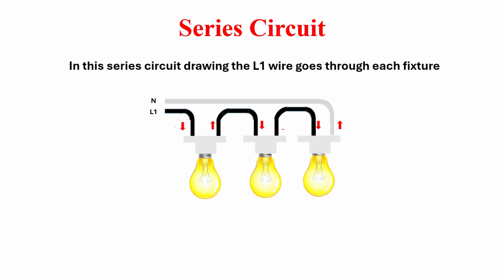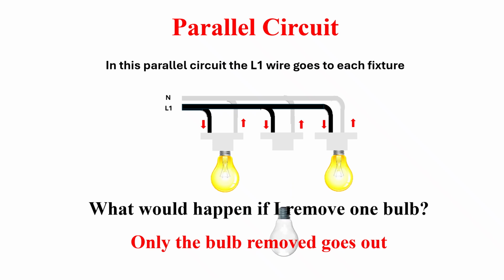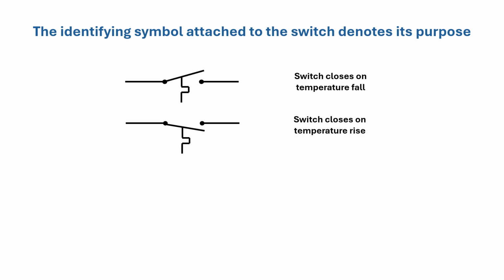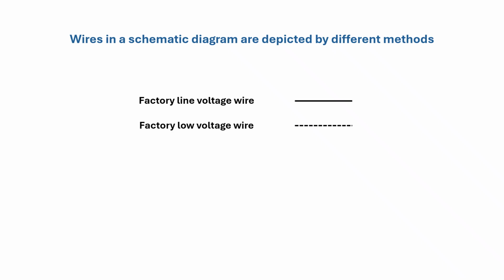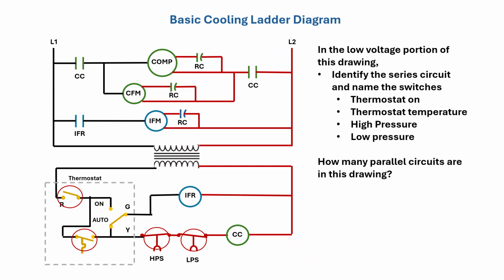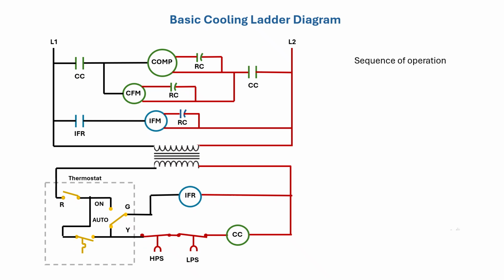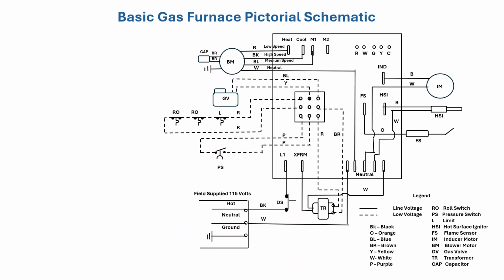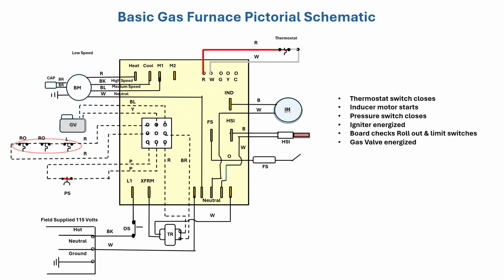Basic electric schematic 4 video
From symbols to schematics